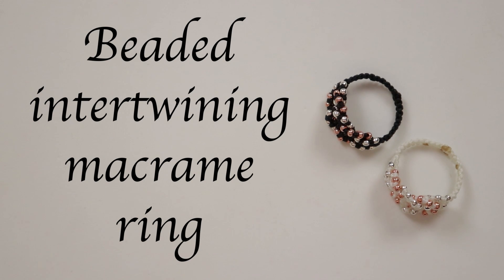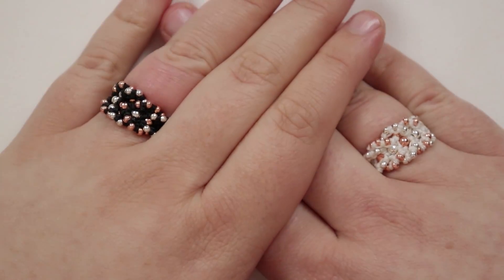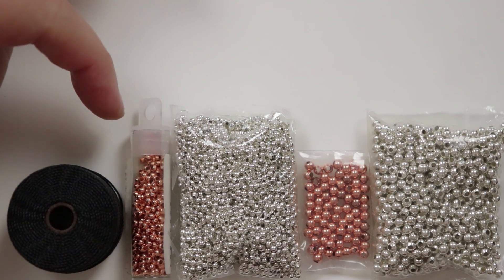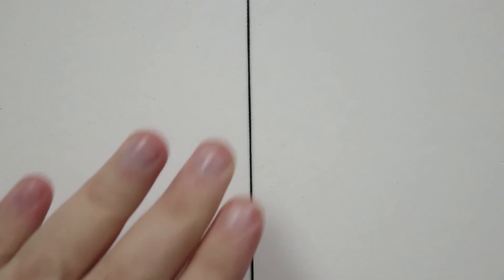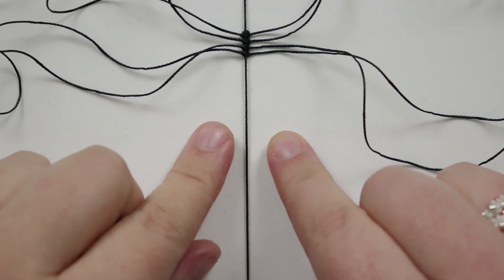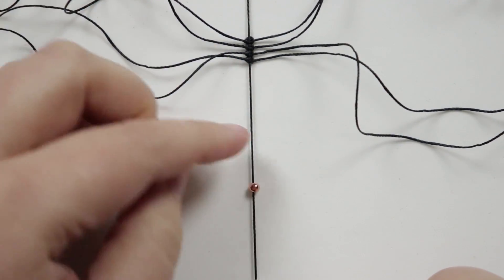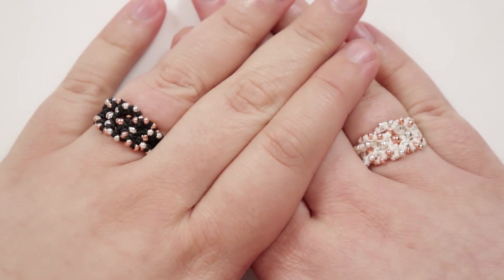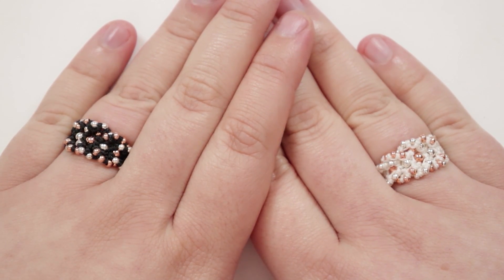Beaded intertwining macrame ring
In this tutorial I show you how to make a beaded intertwining macrame ring. I made them to match my beaded intertwining macrame jewellery set, so a full set can now be accomplished. Please feel free to give it go yourself and I hope you enjoy.
3mm rounds
2mm rounds
0.5mm s-lon
Mini macrame board
G-S Hypo Cement glue
Ring mandrel
Materials:
0.5mm s-lon (tex 210)
3mm rounds
2mm rounds